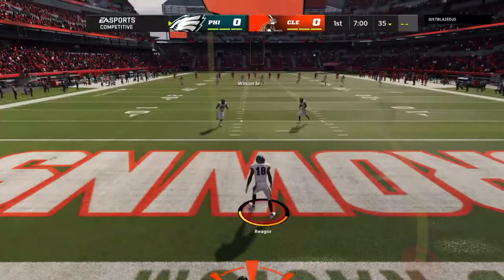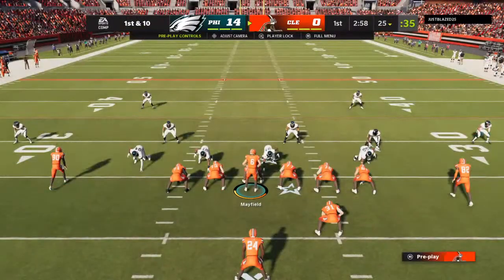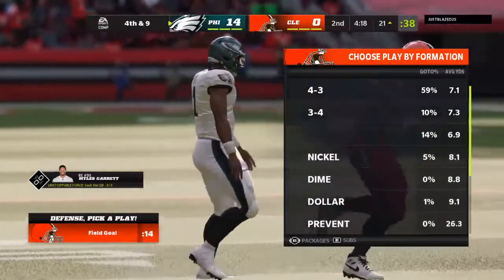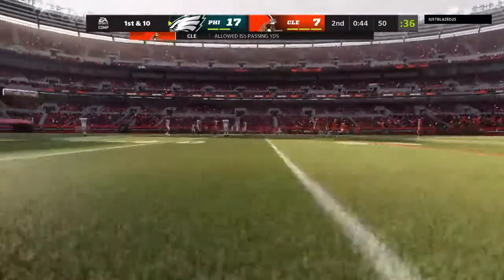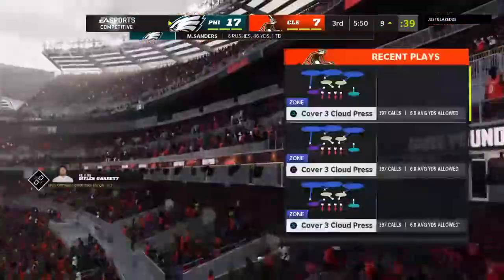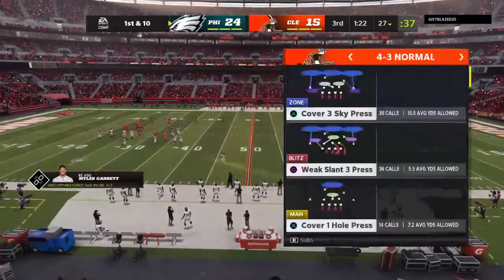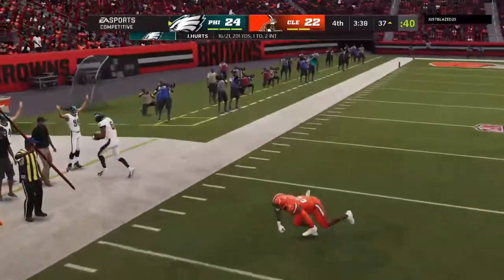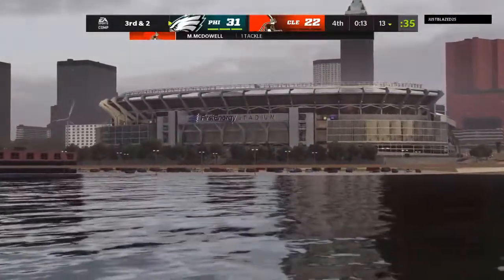SiLNTKiLL8R's Live PS4 Broadcast